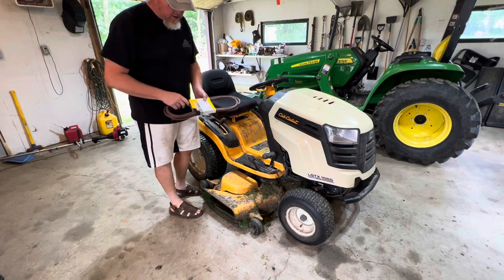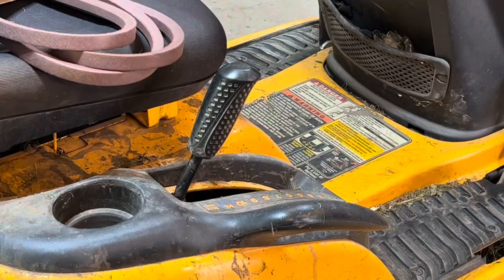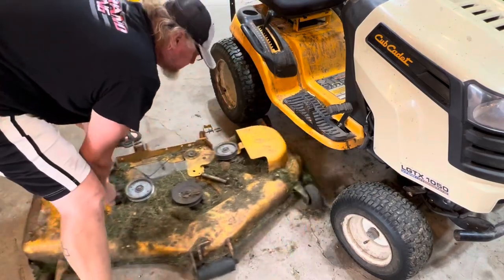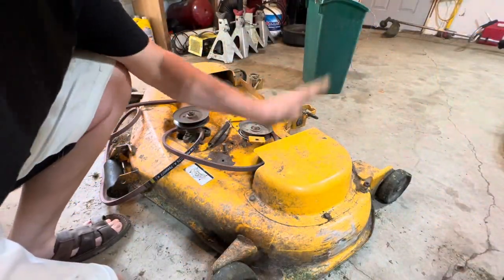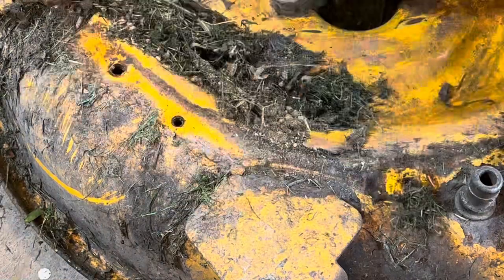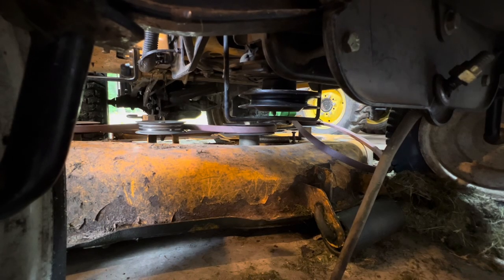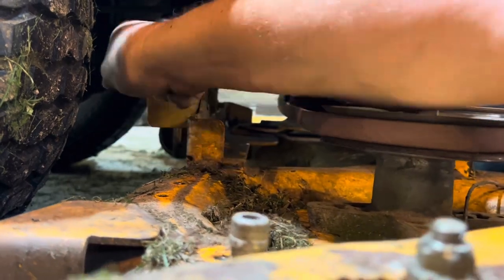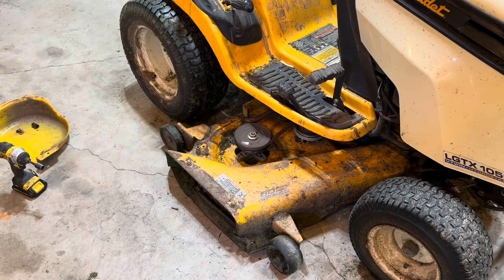Cub Cadet 1050 50” Mower Deck Belt Replacement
Quick video on replacing the mower deck belt on a 2012 Cub Cadet 1050 50” deck